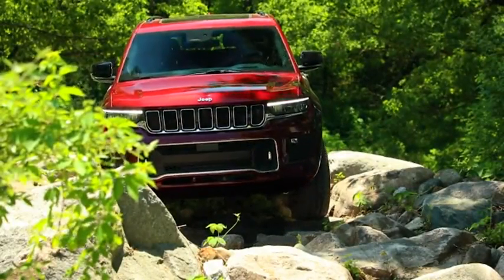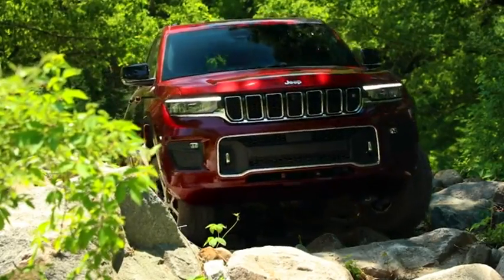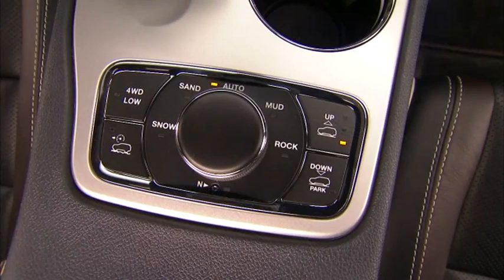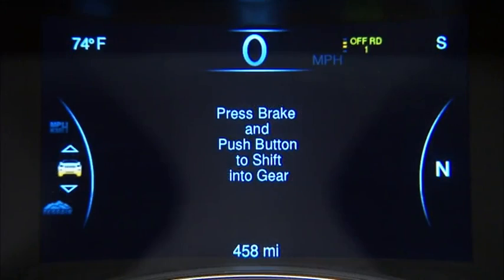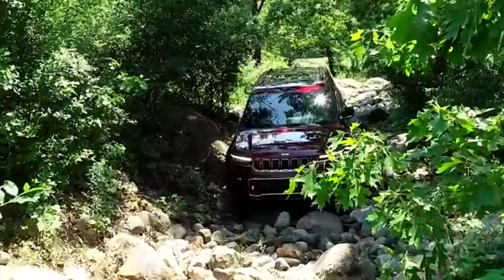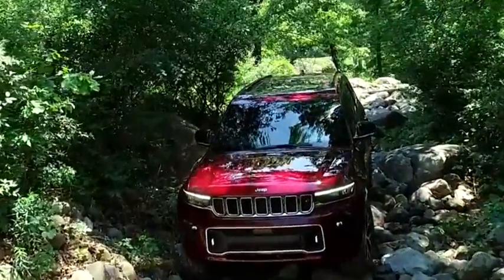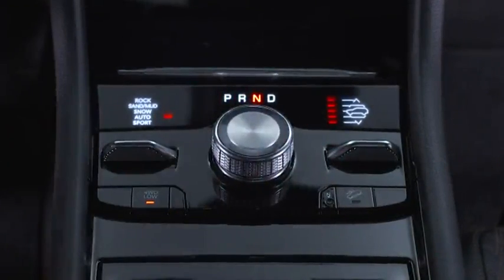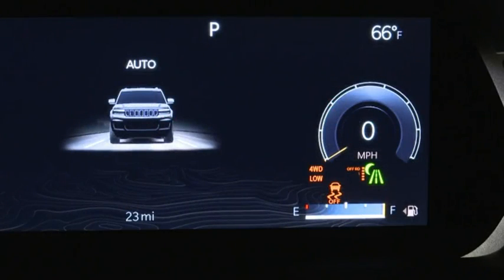Four Wheel Drive Operation - Jeep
Learn all about the different four wheel drive options in Jeeps with this informational video.

Visit: 501 Johnston Ave, Indian Head (located only 35 minutes east of Regina, visible from the TransCanada Highway)/8am-5pm from Monday to Saturday